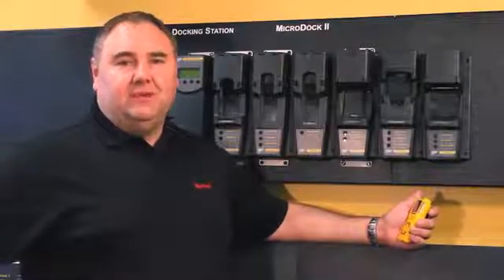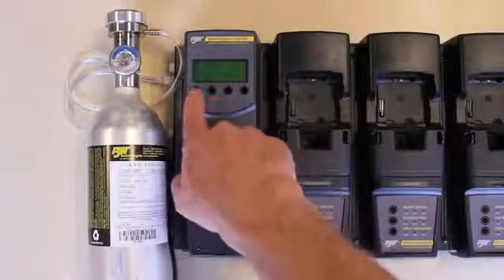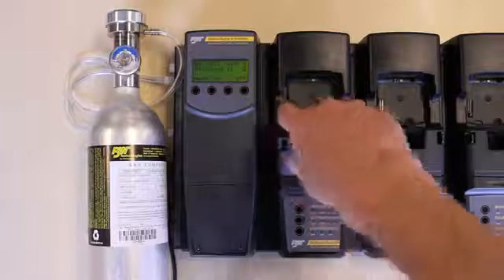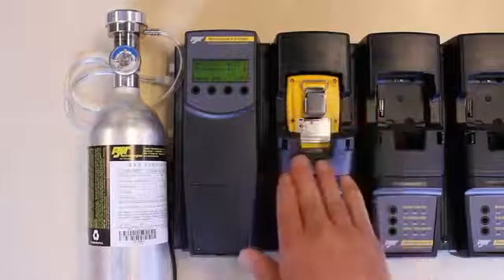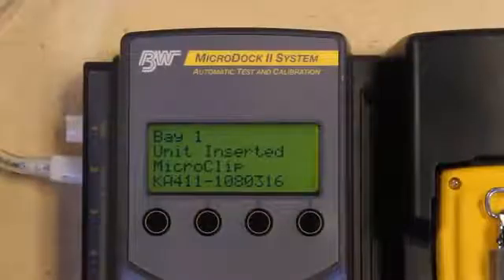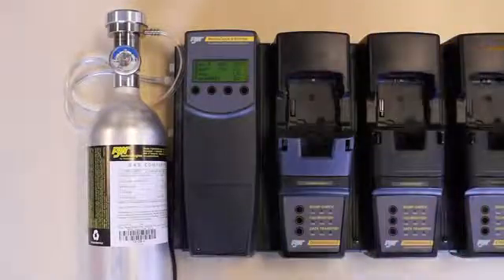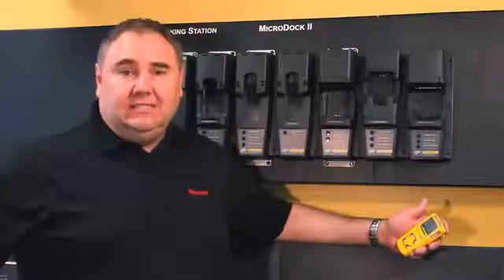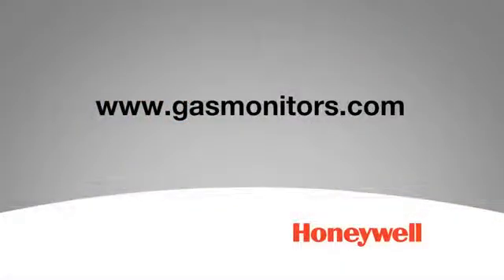BW Technologies MicroDock II Test/Calibration Docking System Bump Check | Instrumart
The BW Technologies MicroDock II test/calibration docking system packs advanced technology within a compact design to offer the industry's foremost automatic calibration, testing, and data management system for portable gas detection equipment. Compatible with portable BW Technologies gas detectors, the BW Technologies MicroDock II test/calibration docking system expands up to 10 docking modules (including up to 6 charging units).